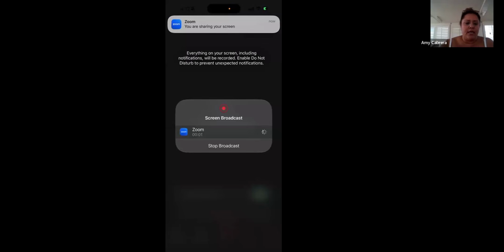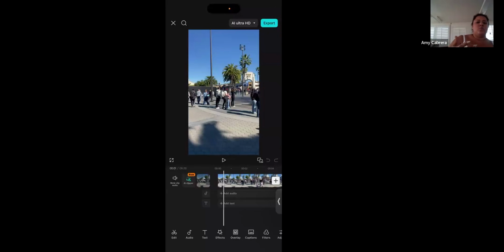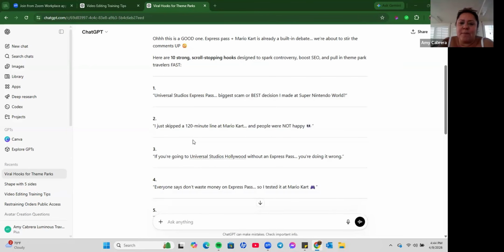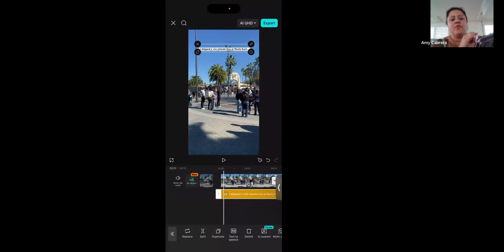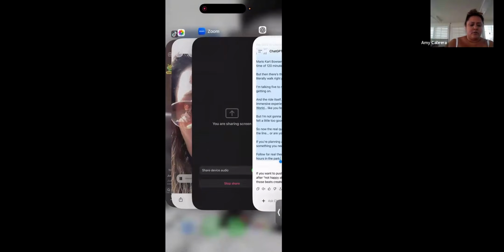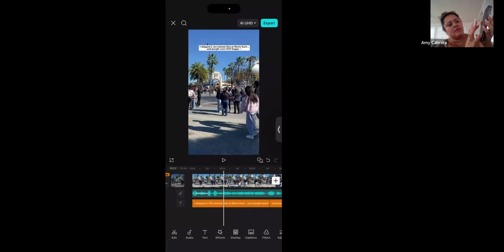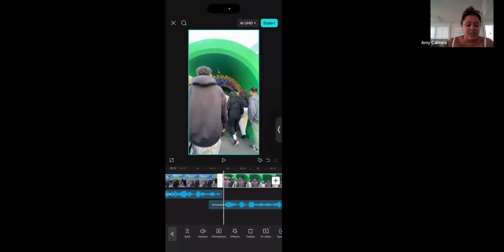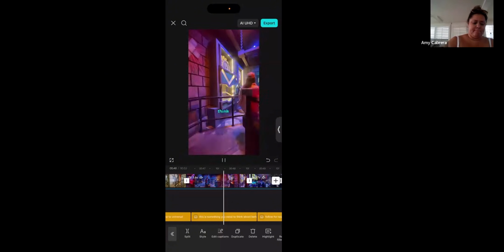CapCut Training How to Voiceover - Full Tutorial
Learn how to use capcut with this full tutorial. This is a glimpse into the in depth trainings we have on a corporate level for our company.

Marketing video tutorial